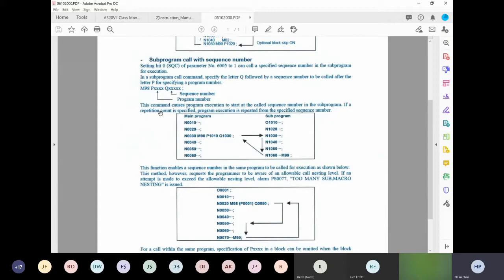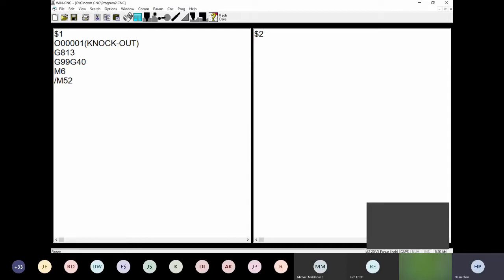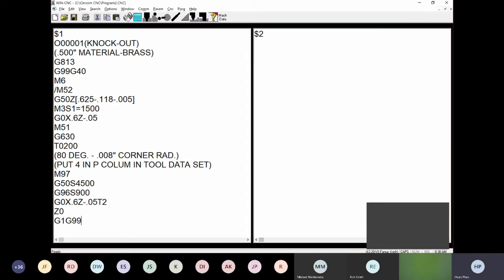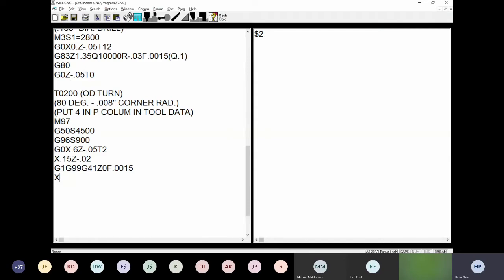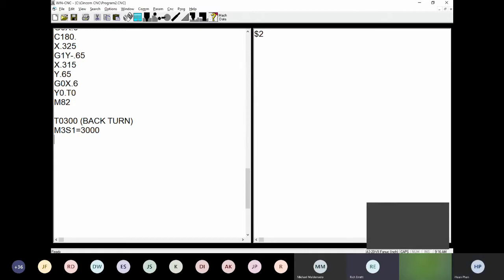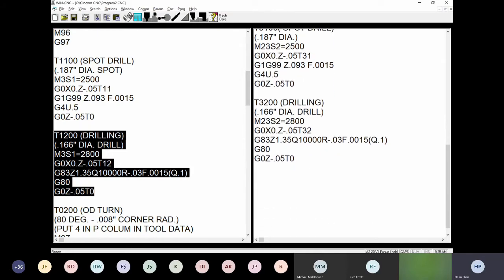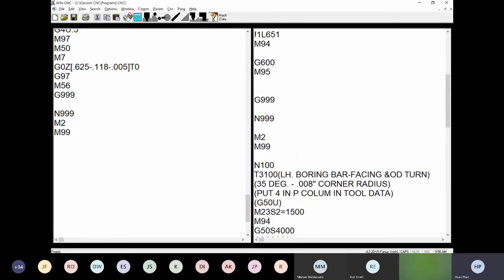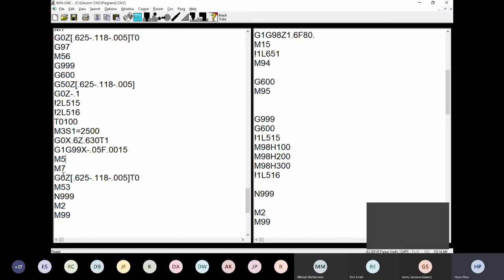SESSION #5 A320 Programming Class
Presenter: Hoan Phan

About: An Adaptation of our standard A20 class, altered to be web-friendly.